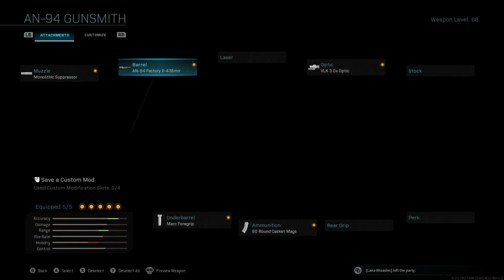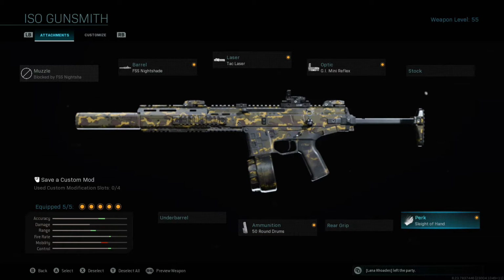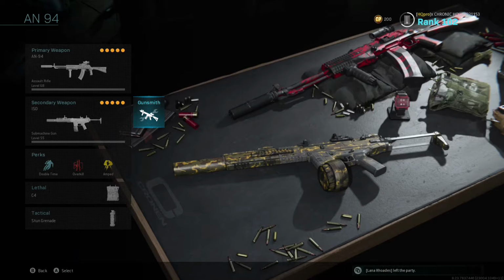AN-94 AND ISO BEST CLASS SETUP WARZONE SEASON FIVE UPDATE NEW DLC WEAPONS